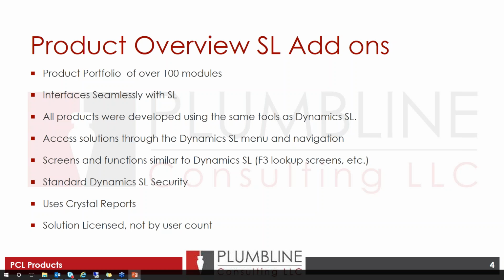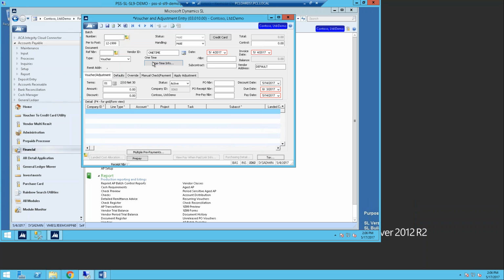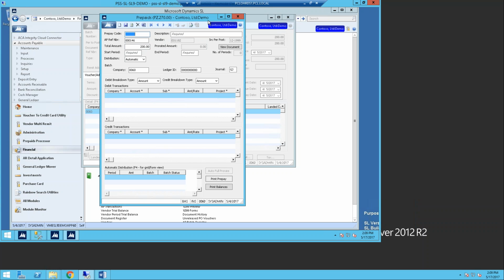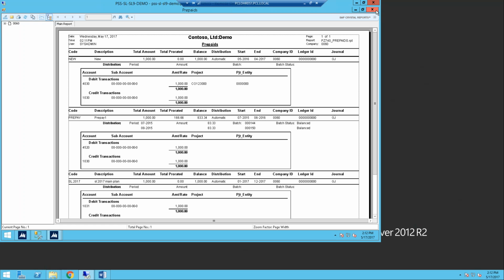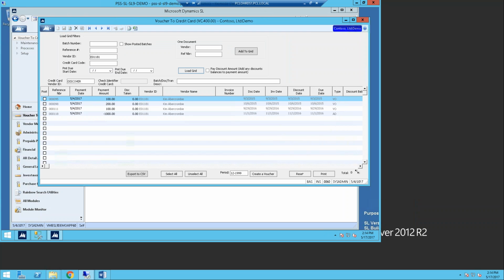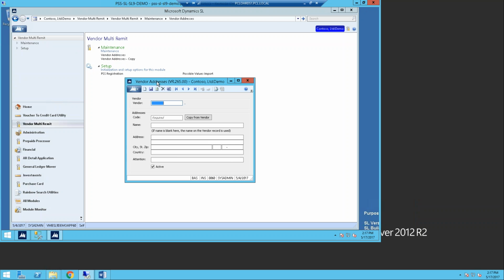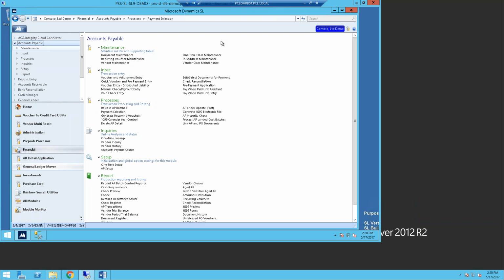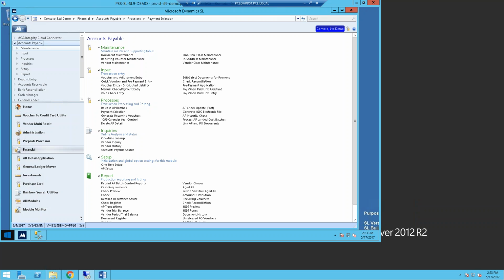Plumbline Webinar: New Plumbline Solutions that Make Your Job Easier!